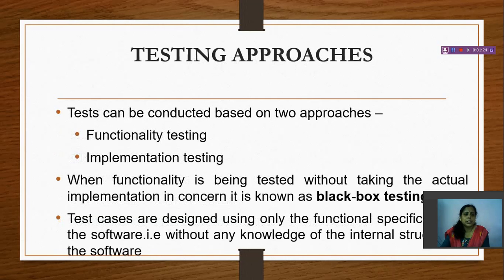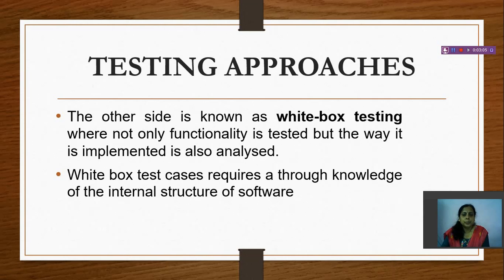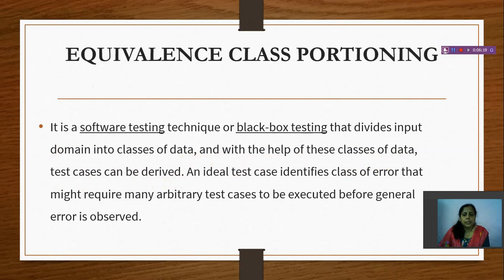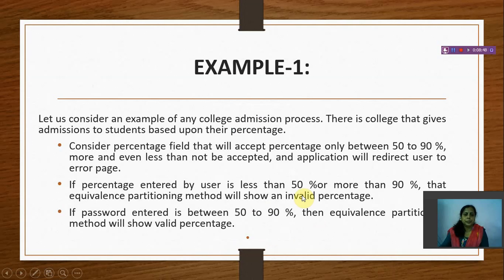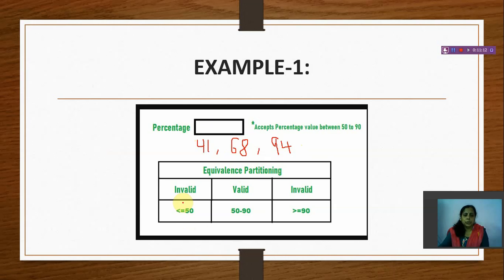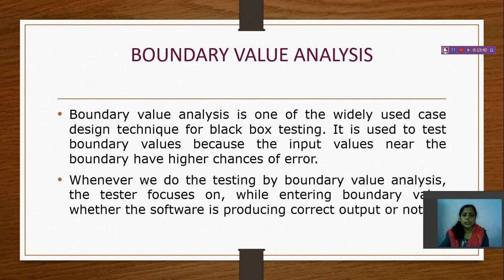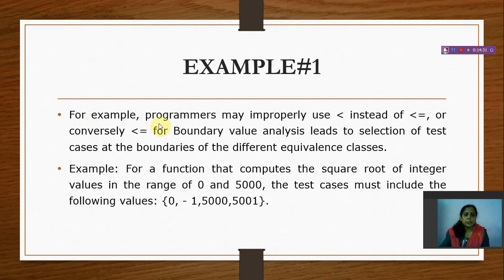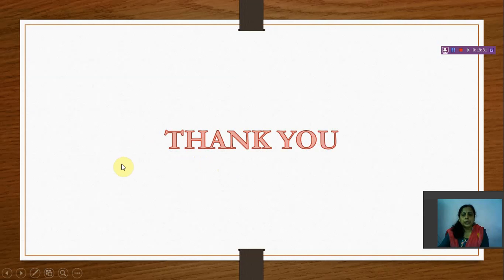BLACK BOX TESTING (UNIT-6)